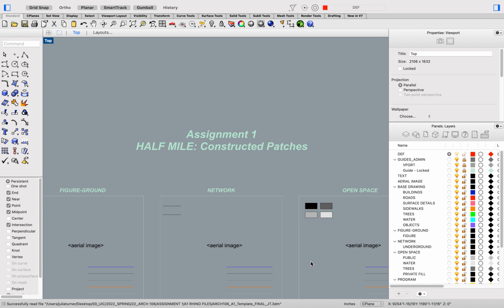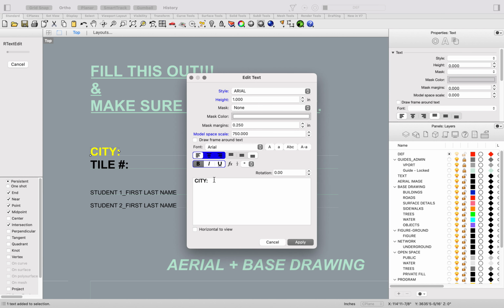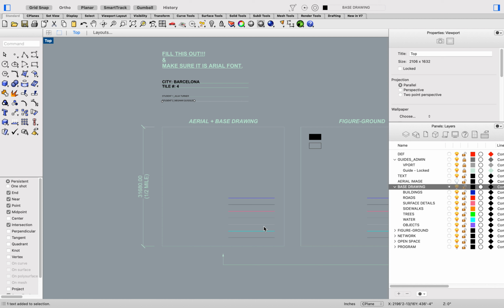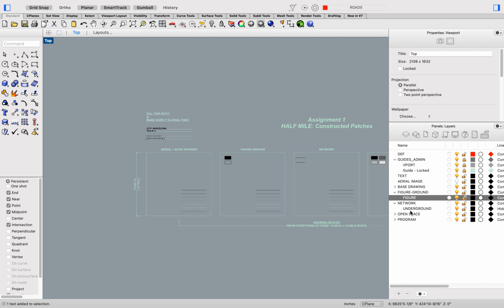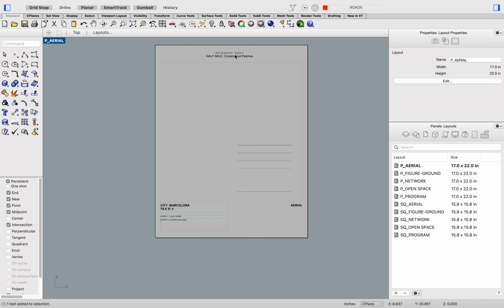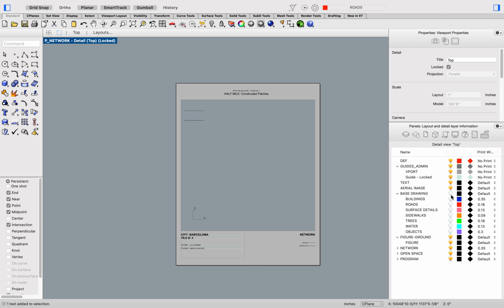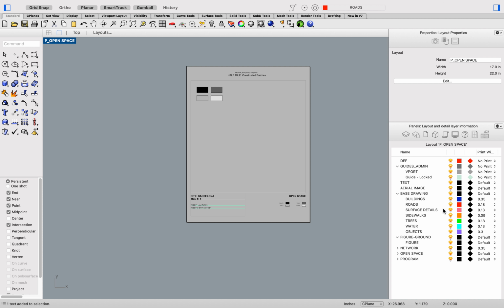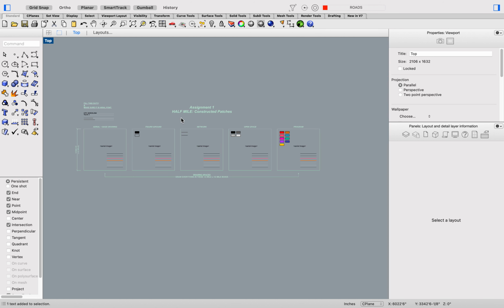A106 A1 TUTORIAL RHINO TEMPLATE